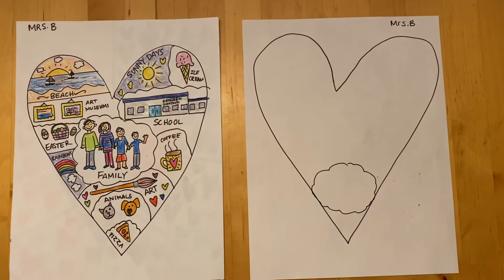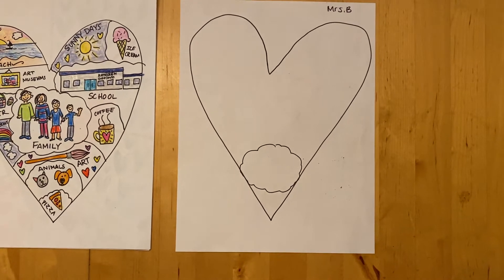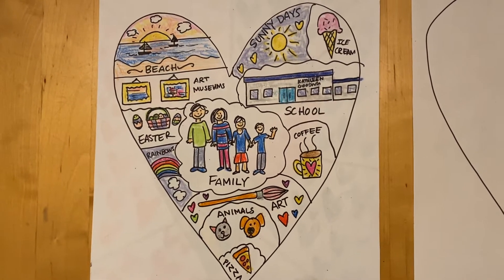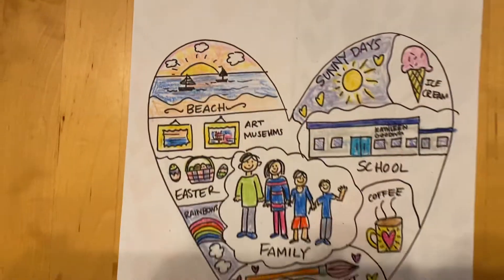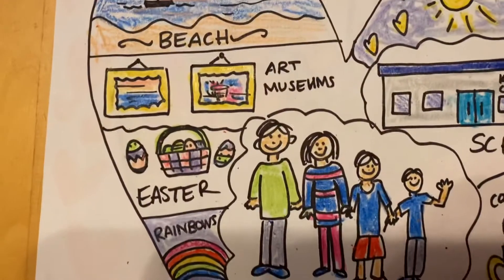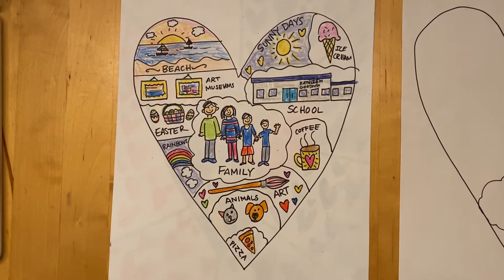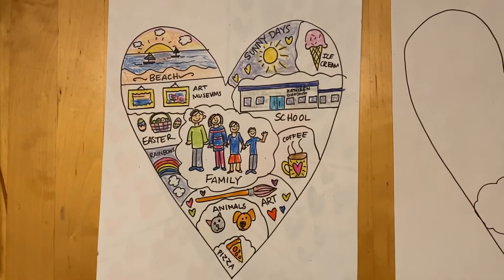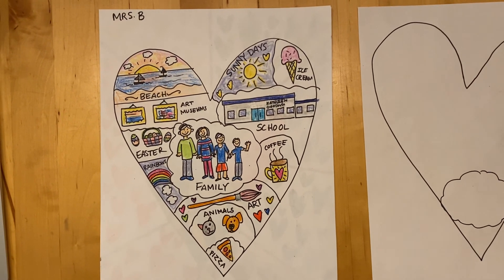Map of your Heart